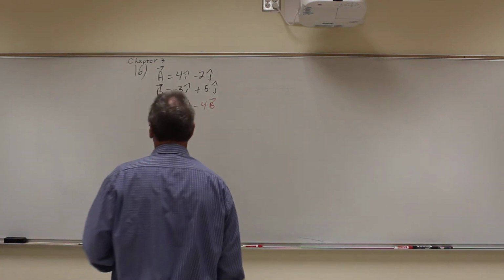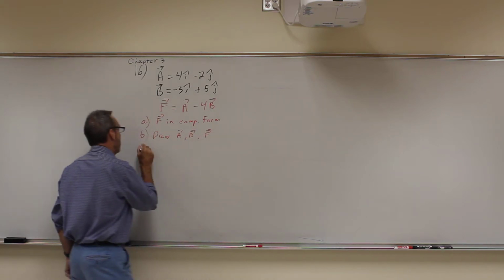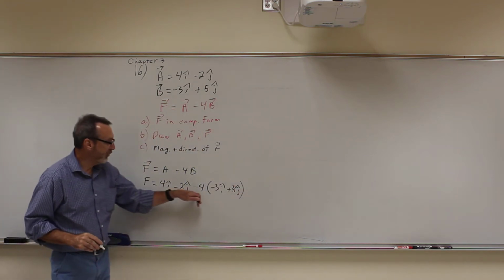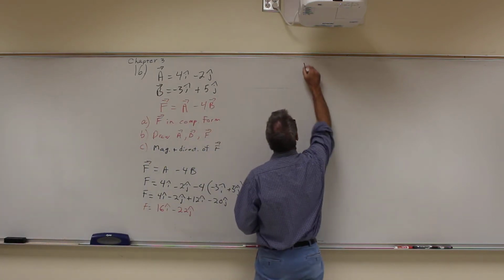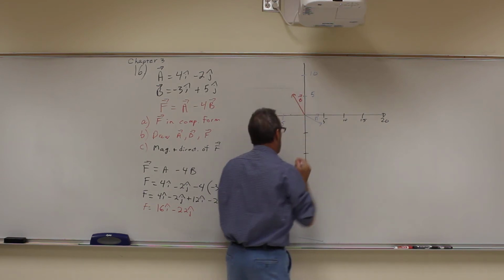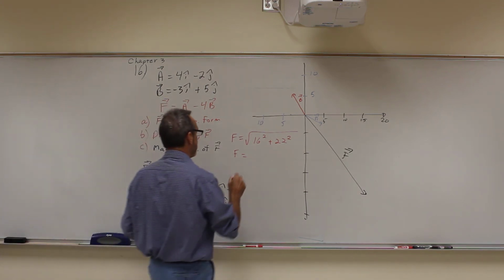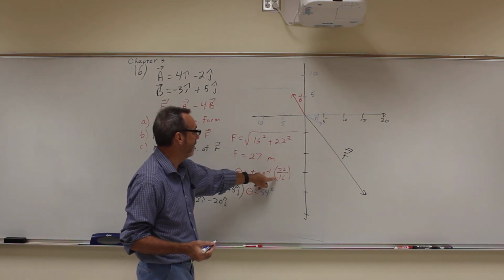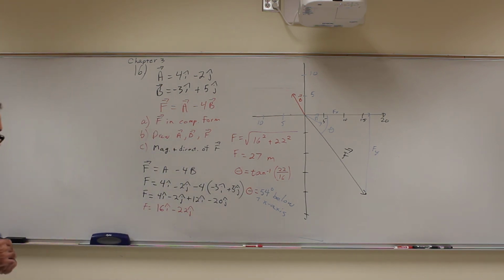PHYS 2425 - Chapter 3 - Number 16